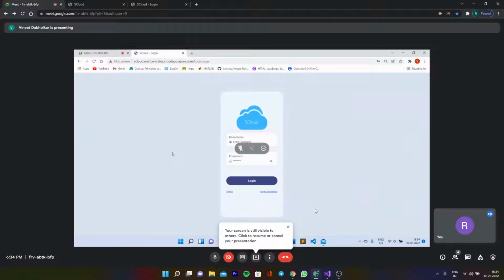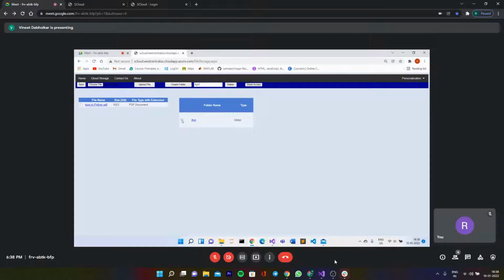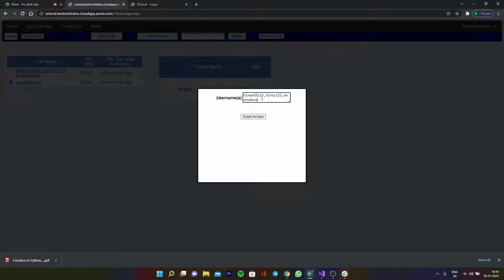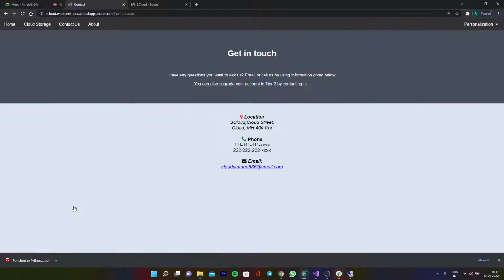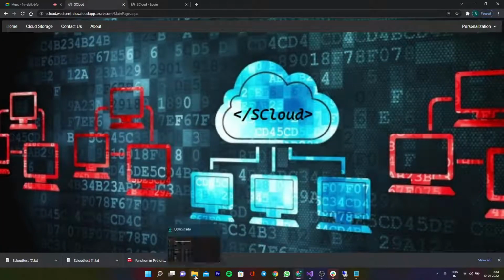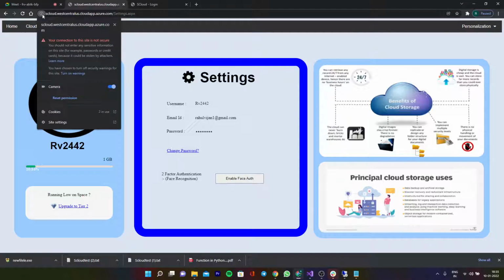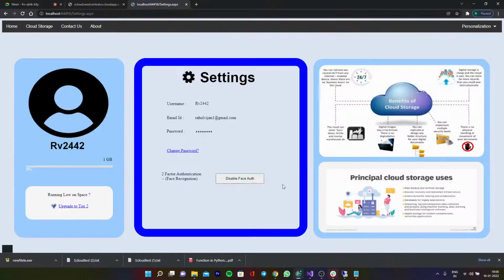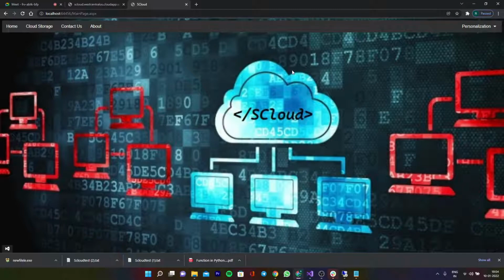Cloud Storage Web Application with Face Recognition as 2F Auth on Msc Azure (C#/ASP.NET, JS, Python)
SCloud is a cloud storage system where you can store data and share it to any user connected to it. You can also have 2 factor authentication to protect your data by face recognition. This project was built in Microsoft Visual Studio Code by using C#(ASP.NET) and JavaScript, hosted on Microsoft Azure.